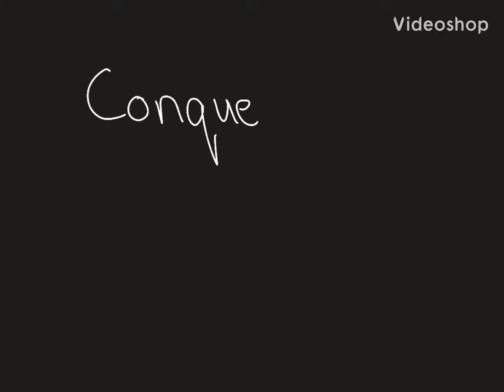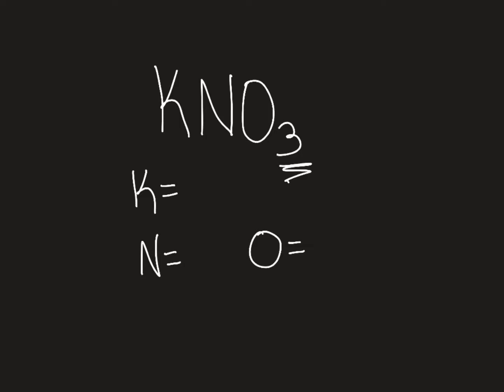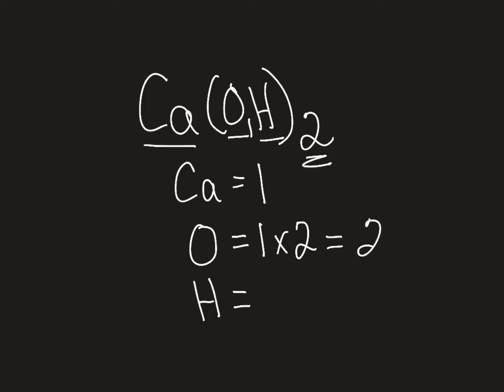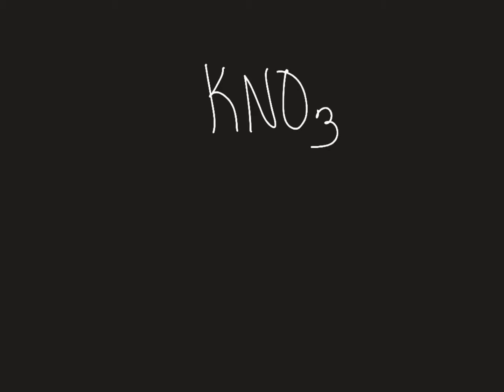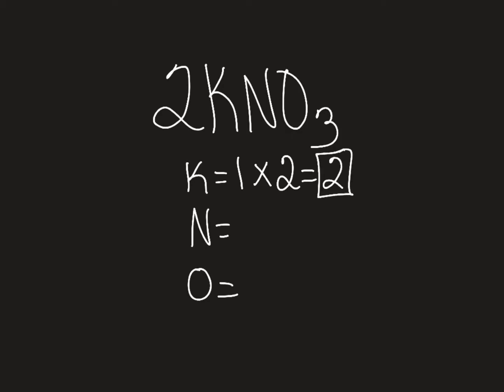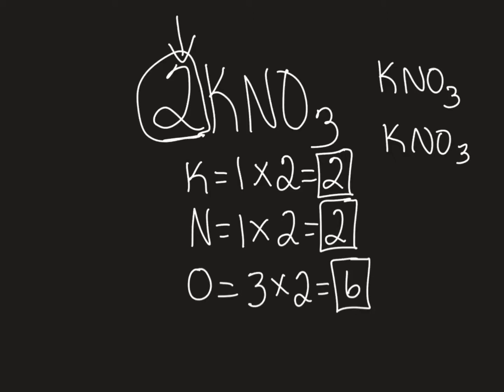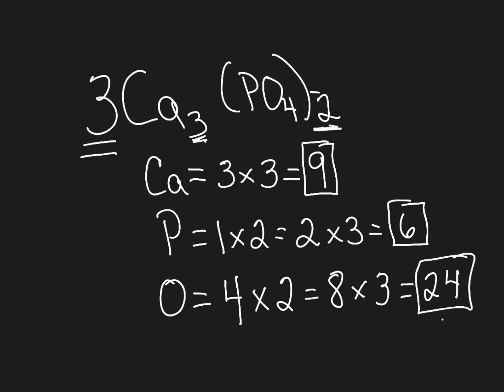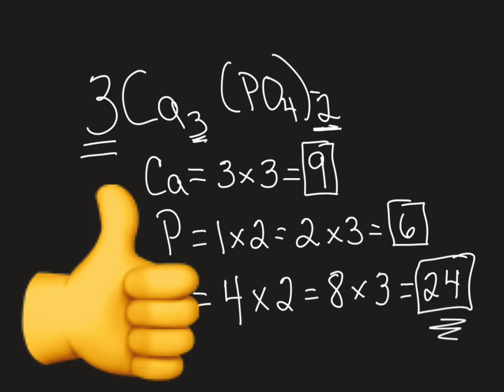Conquering Counting Atoms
This video is about how to count atoms in a chemical formula.  Counting atoms is a skill you need to be good at in chemistry for balancing equations and calculating molar mass.